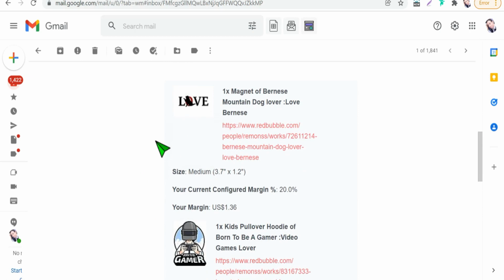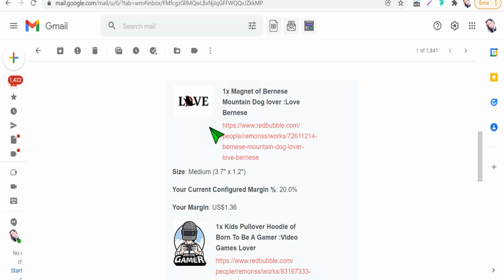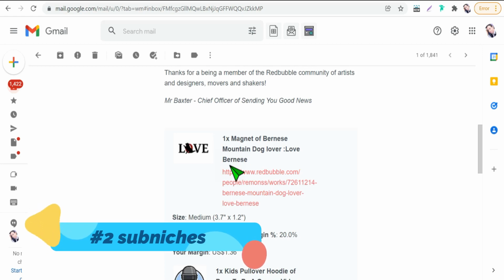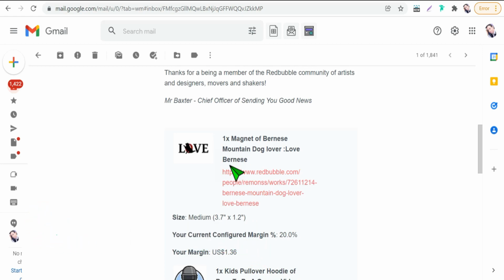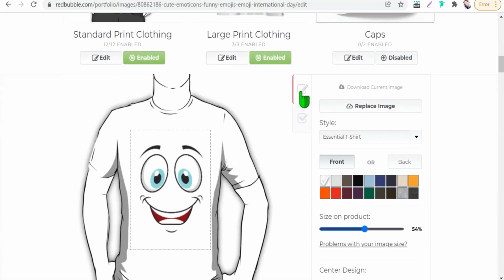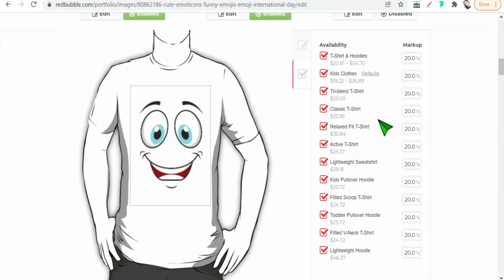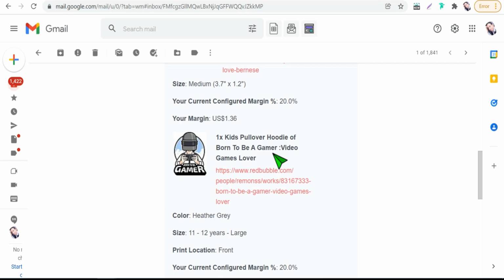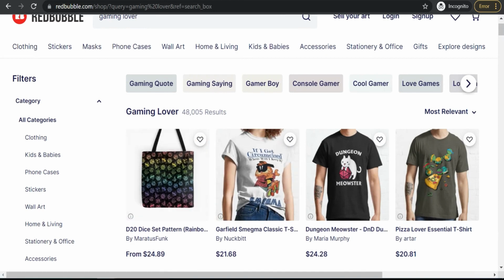Redbubble Sales Tips:4 Redbubble Tips to Get more Organic Sales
. Redbubble Sales Tips to get Redbubble sales organically or from search results, i explained these 4 golden Redbubble sales tips by showing one of my sales on Redbubble to be more clear in these Redbubble tips for getting more sales from search results. this video is for everyone who is working on Redbubble to get sales organically.

👉Top Redbubble tips and tricks
👉How to make designs that sell without photoshop

the sub-niche that makes me a lot of money on Redbubble